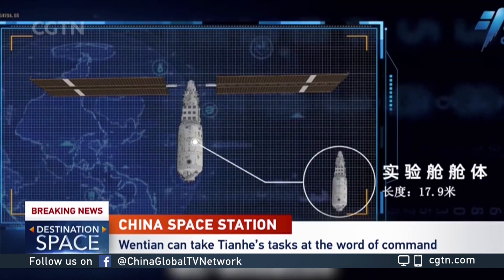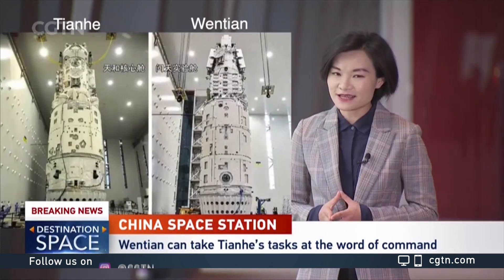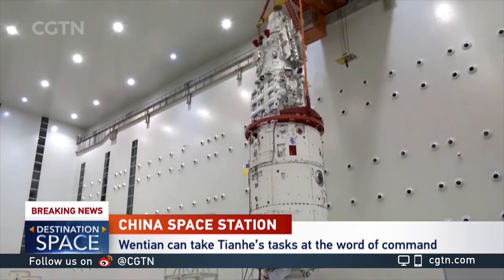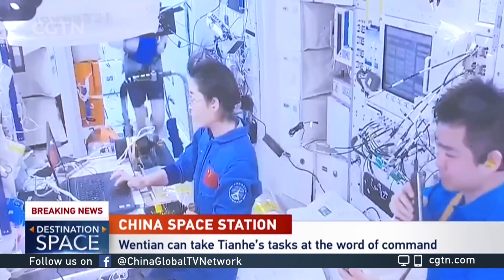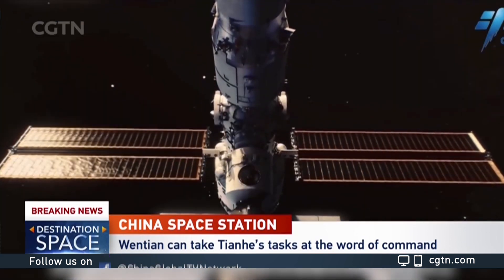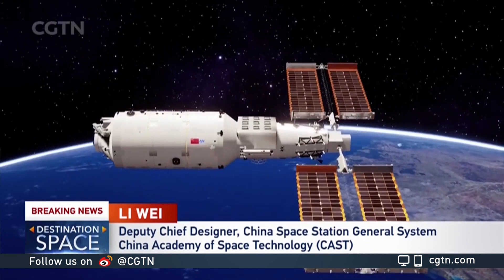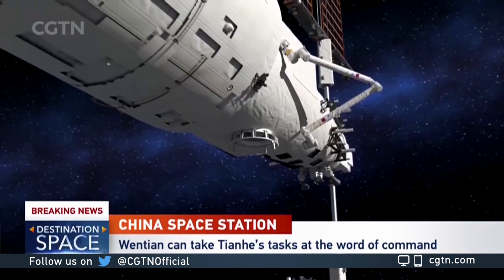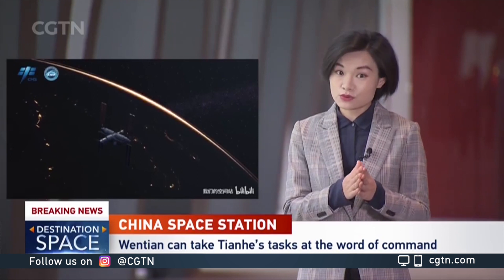China Space Station: Wentian can take Tianhe's tasks at the word of command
China's space station lab module Wentian has much in common with the Tianhe core module. They share a lot of the same technology. Both vessels can even take up each other's functions at the flip of a switch. But Wentian is so much more than a backup.